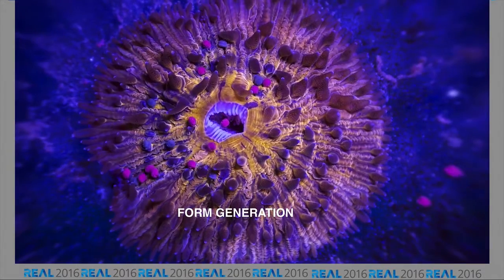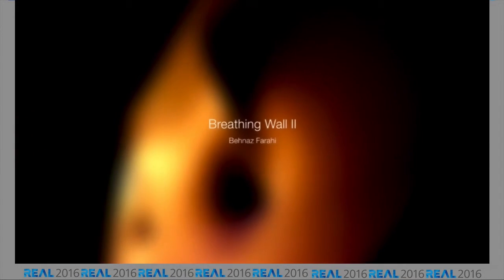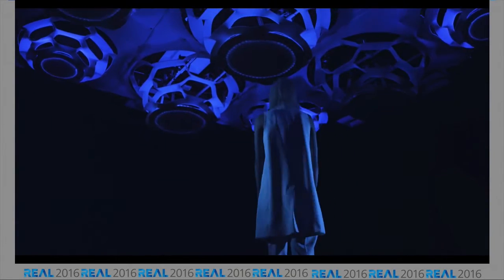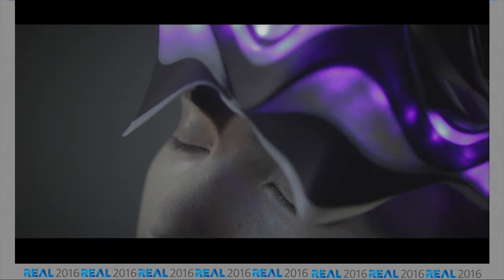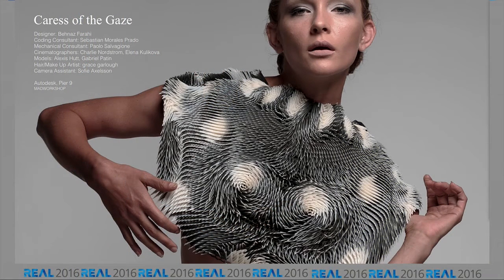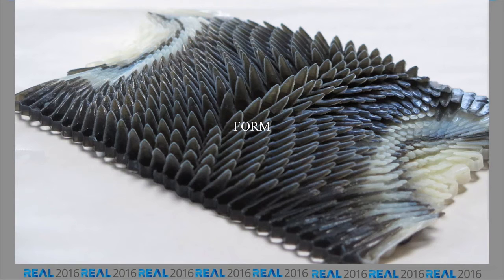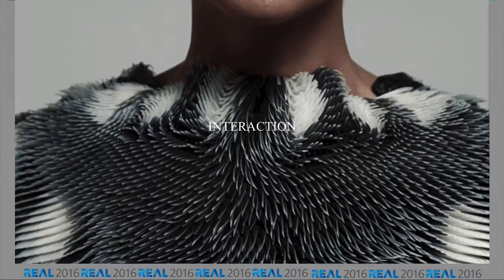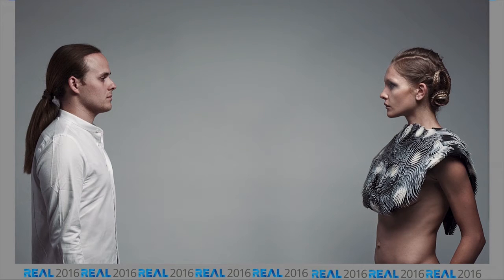REAL2016 Presentations - 3D Printing Dynamic Body Architecture with Behnaz Farahi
Thought leaders from across the globe showcase projects and projections which illustrate a new world in the making. Artists, architects, engineers, scientists, explorers and cultural visionaries examine the achievements and obstacles that are both enabling and preventing the convergence of 3D technologies and their applications. Creativity, passion and inspiration make up the universal language of these phenomenal and inviting talks.

For all the latest Reality Capture technology news you can